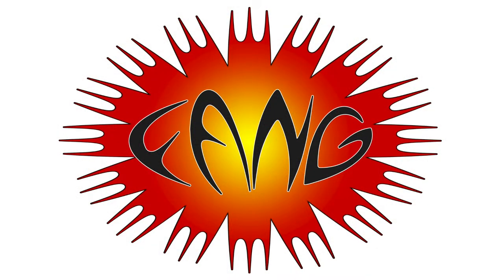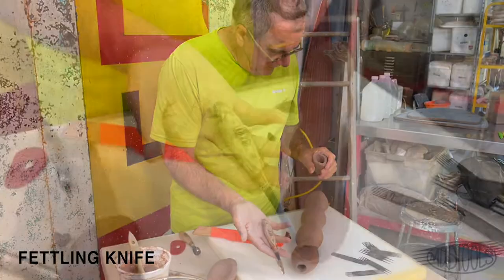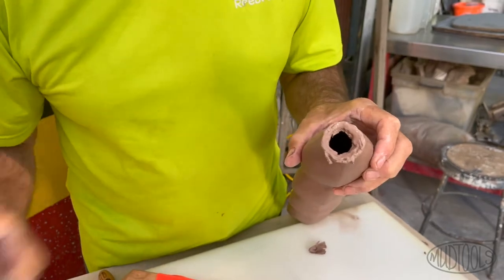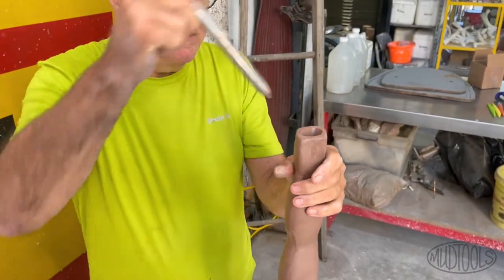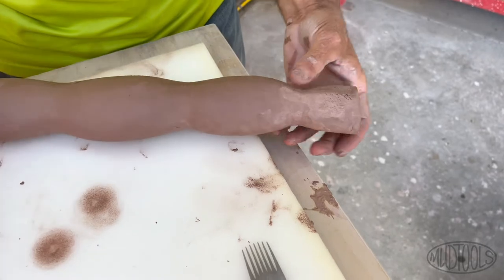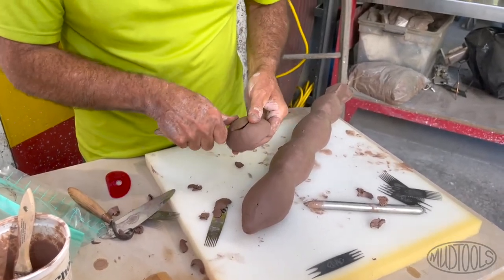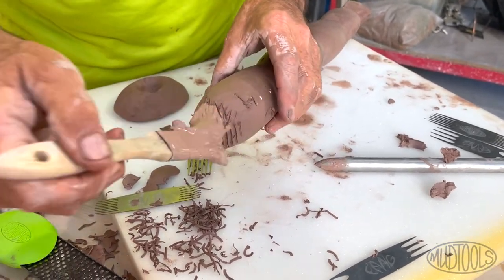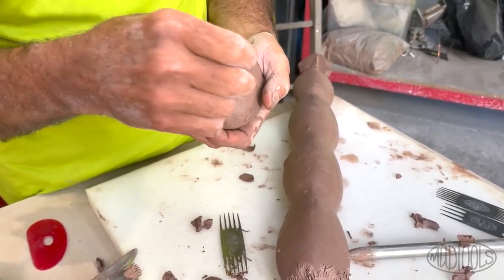FANG demonstration with Michael Sherrill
Michael demonstrates some ways to use this multi functional tool! For when you really want to sink your teeth into your clay, grab the FANGS! Everyone’s clay is different. Some clays are fine, some are gritty. The FANG series of scoring tools allow you to find the right tooth size for the material you’re working on.  All of our FANGS are made from cutlery grade stainless steel.